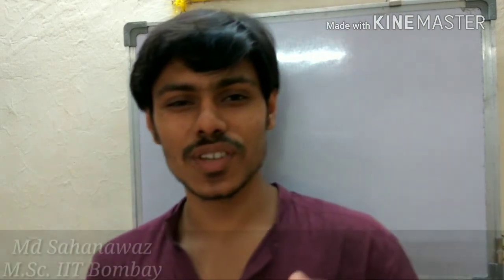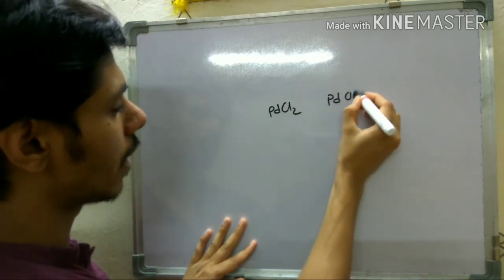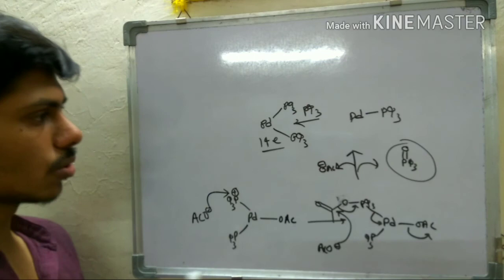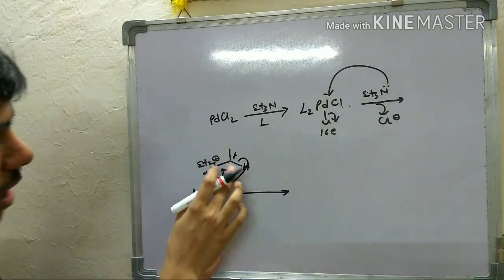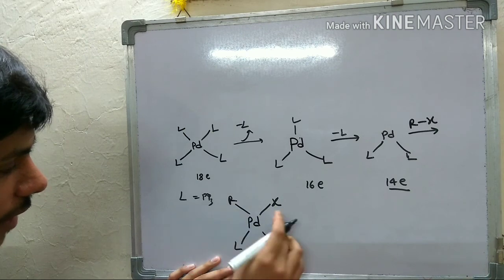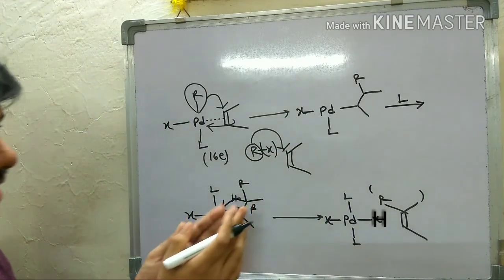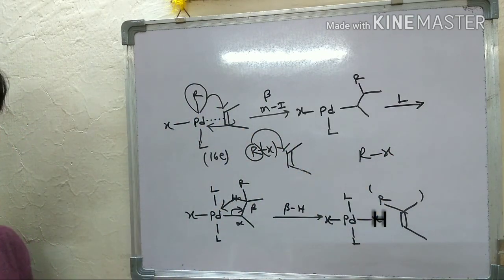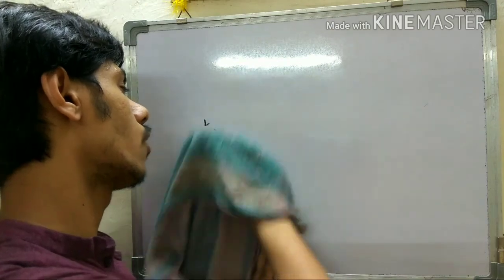Organometallic compounds : part 3